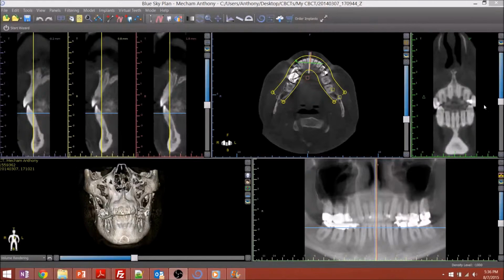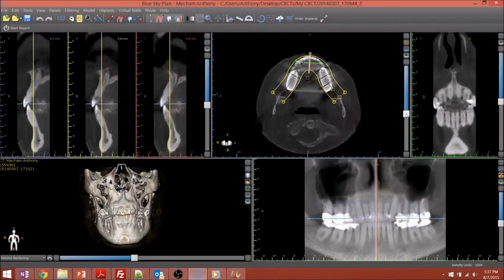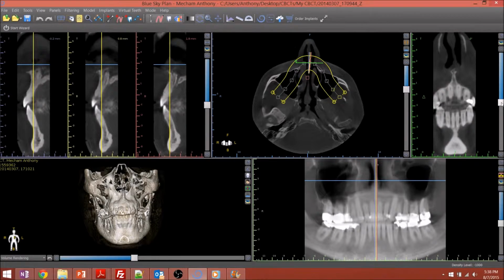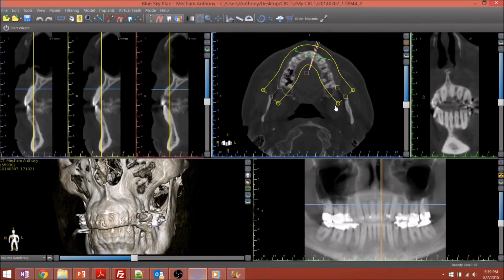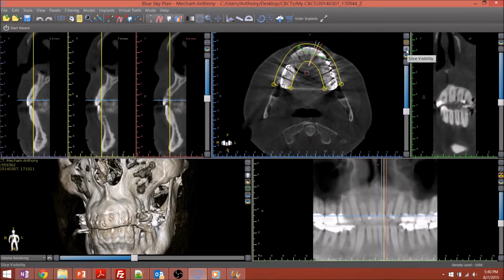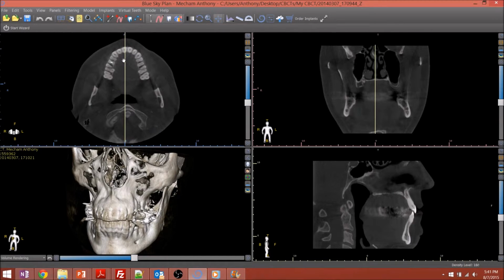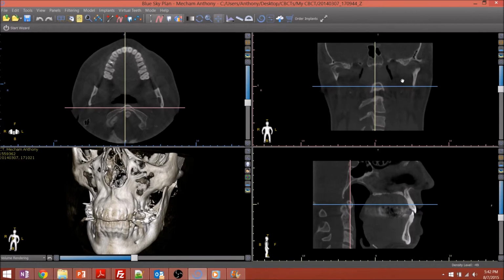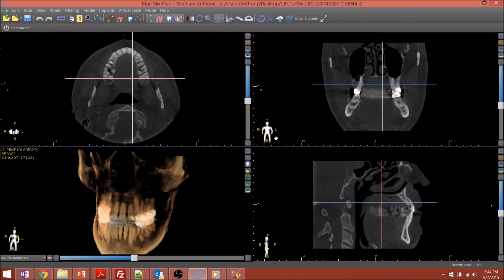Blue Sky Plan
We try out Blue Sky Plan, a CBCT dicom viewing and implant planning software and were very impressed. And best of all... it's free!